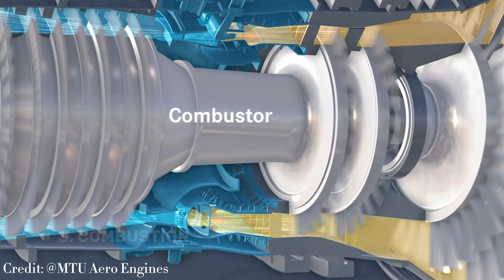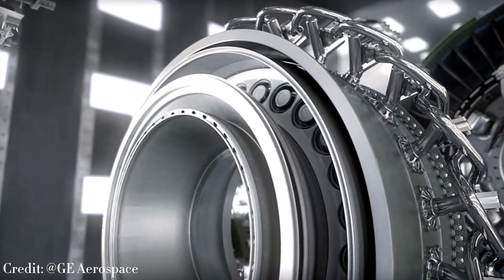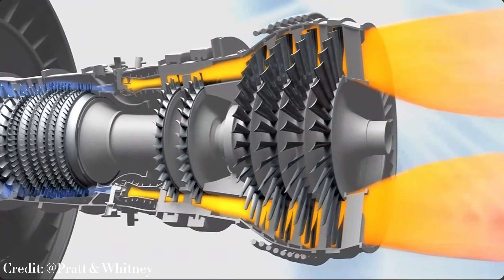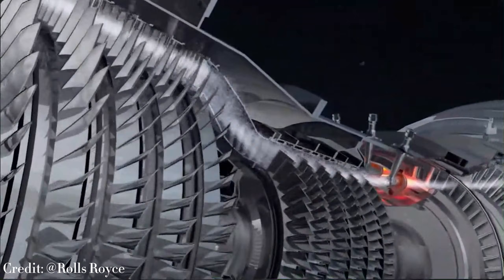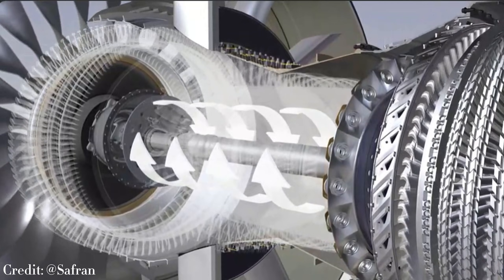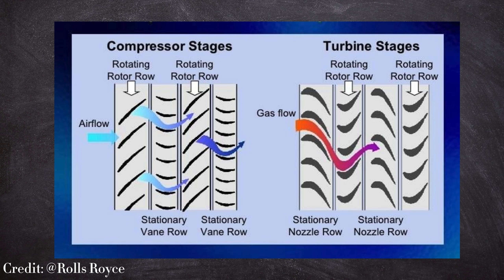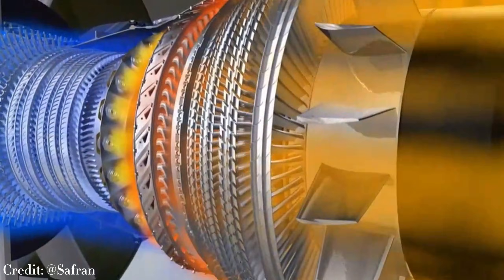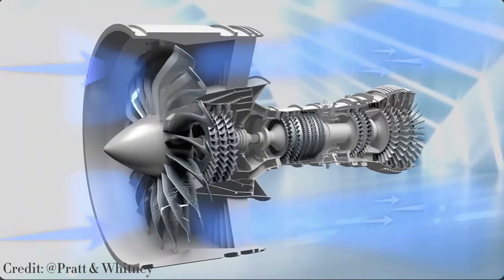The INSANE Engineering of JET ENGINES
Chapters:
0:00 Intro
0:42 1. Ingestion
1:51 2. Compression
3:20 3. Combustion
4:20 4. Turbine
6:10 5. Nozzle
6:55 Outro

Audio:
Cinematic Trailer - Energysound
Drake Style - Life Is Good style - Burning Man